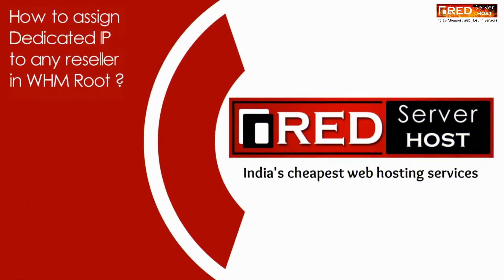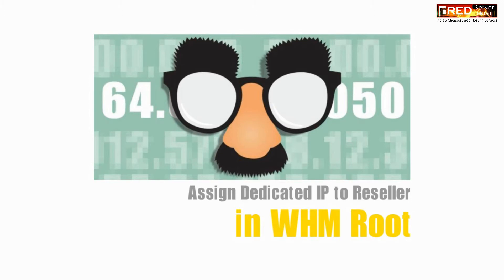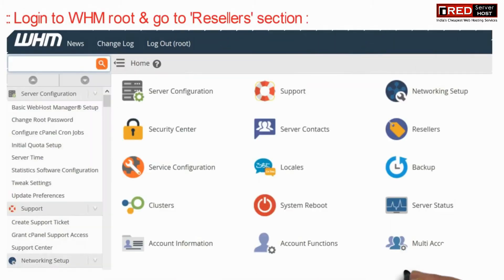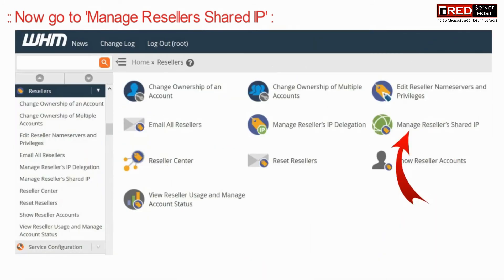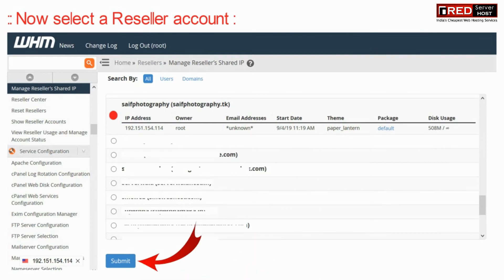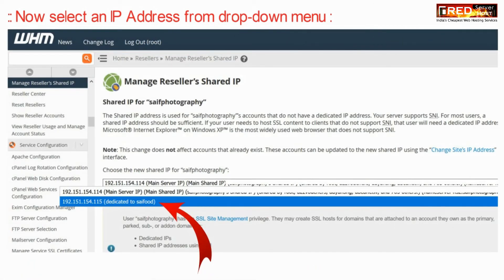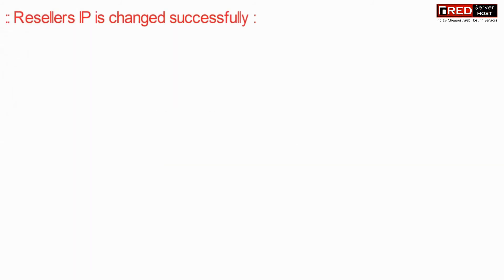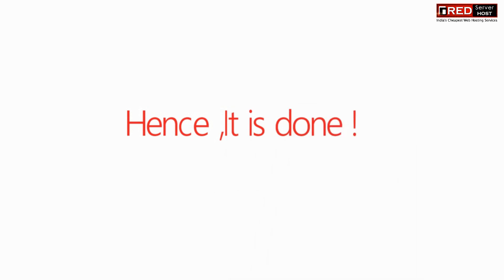HOW TO ASSIGN A DEDICATED IP ADDRESS TO A RESELLER IN WHM? [STEP BY STEP]☑️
Today in this video you will learn how to assign a dedicated IP address to a reseller in WHM.

Follow the steps given below to assign a dedicated IP address to reseller in WHM:

Step::2 Navigate to Reseller option
Step::3 Now go to the Manage Reseller's Shared IP
Step::4 Select the Reseller account and click on Submit
Step::5  Now choose the new shared IP for the reseller from the drop-down

Hence Reseller IP has been successfully changed!!!

That's it!!!